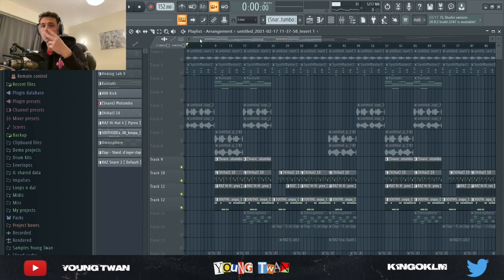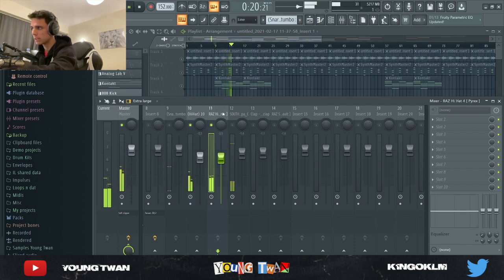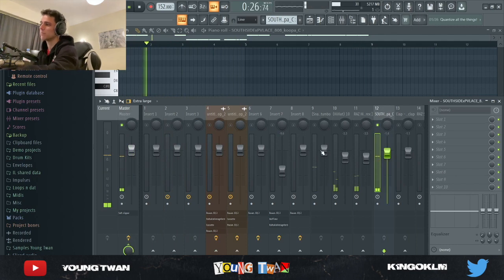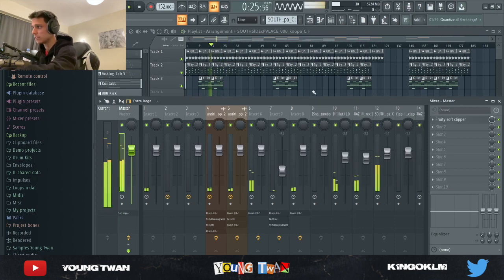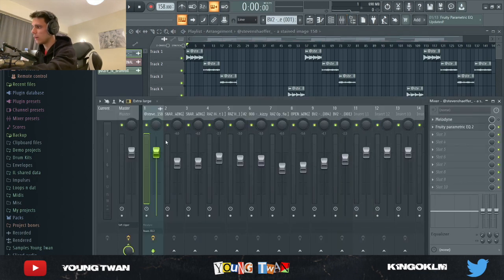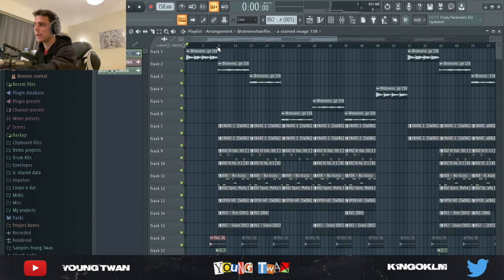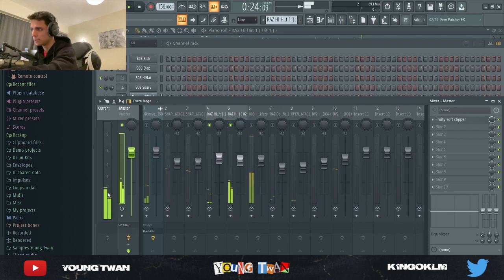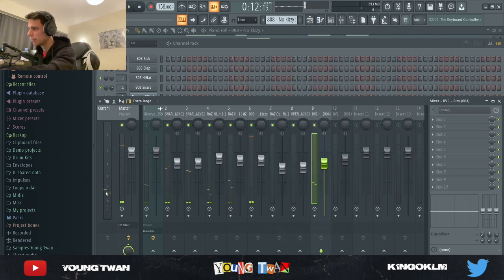How To Mix Your Beats in 2021 | FL Studio 20 Tutorial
Yo guys ! Today I'll be showing y'all exactly how i mix my beats and get them ready to be uploaded to youtube ! Hope this can help you and you can take away a few 💎 from this viddeo.